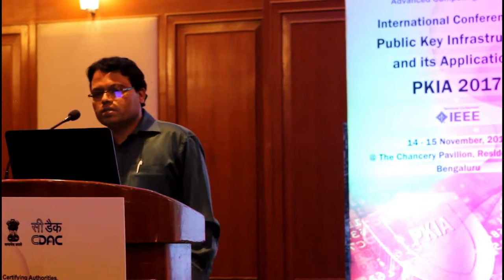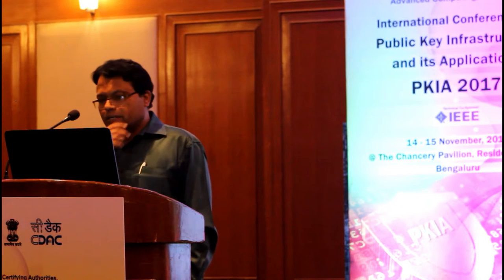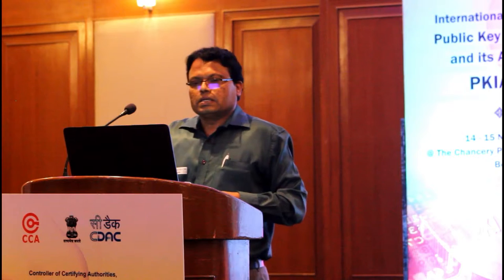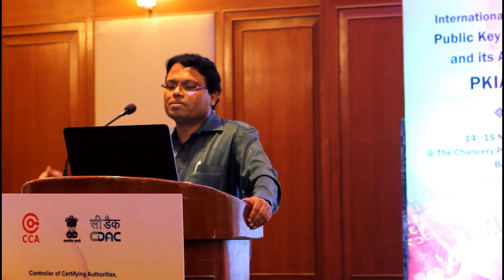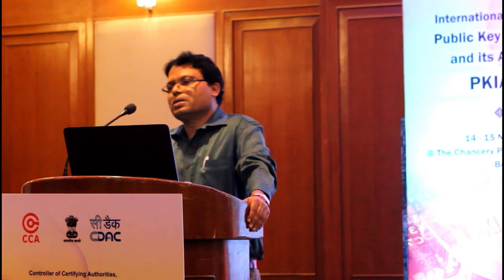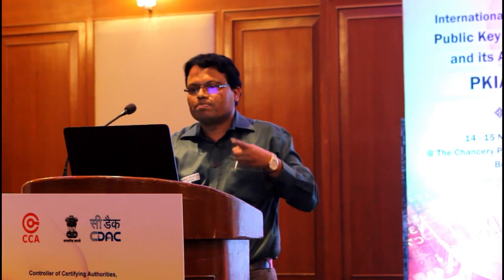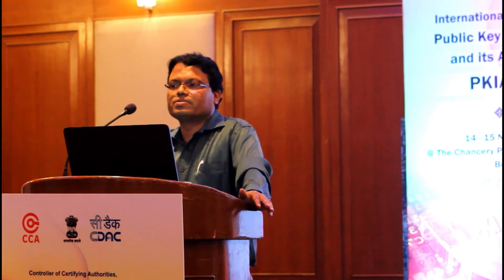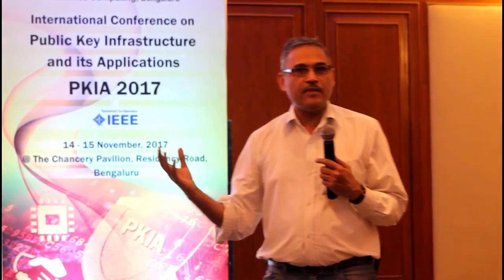XML Wrapping Attack Mitigation using Positional Token - PKIA 2017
Speaker: Jitendra Kumar

Authors: Jitendra Kumar, Balaji Rajendran, Bindhumadhava BS